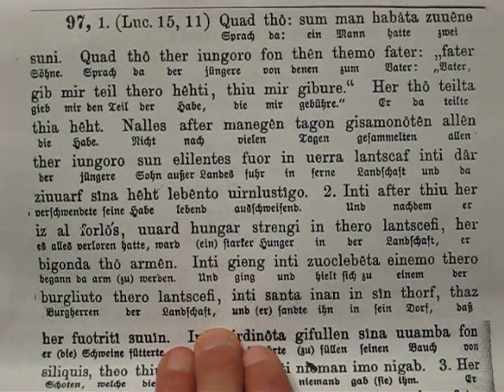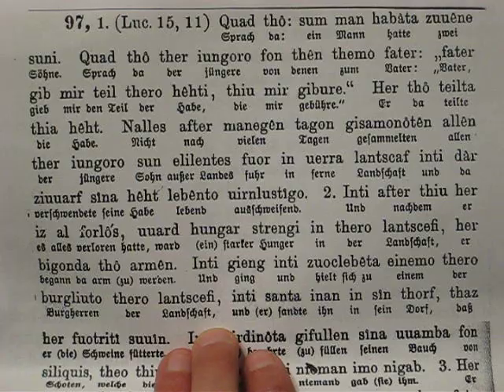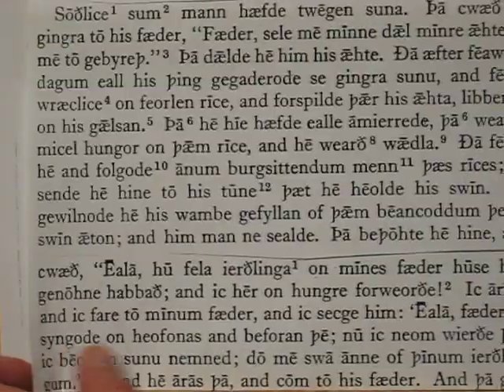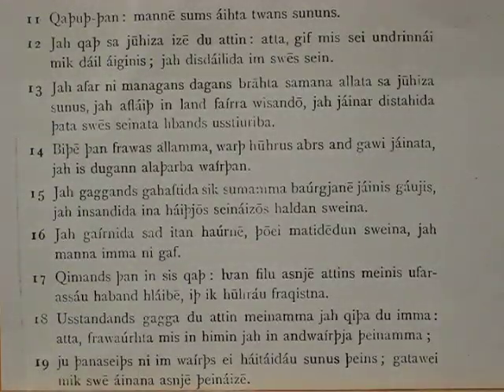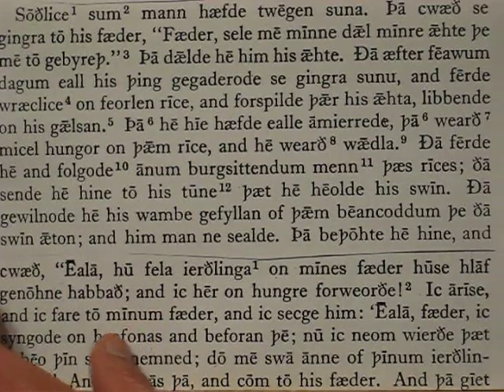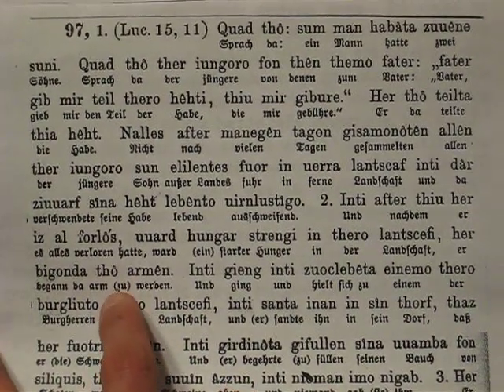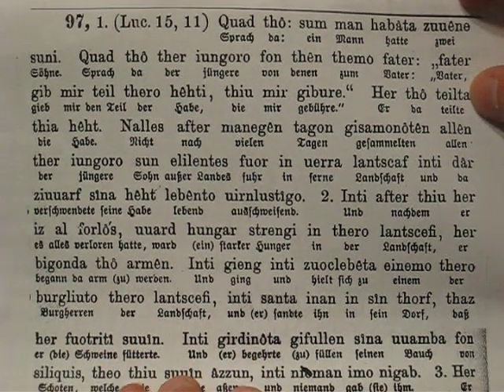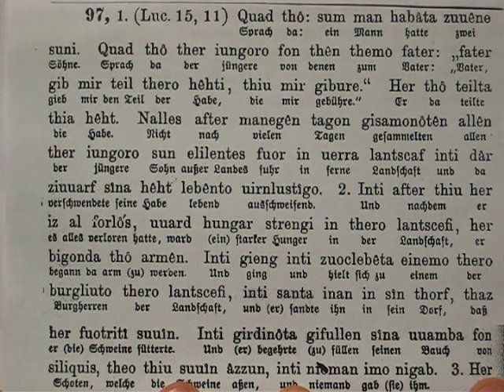Old High German: Languages of the World: Introductory Overvi